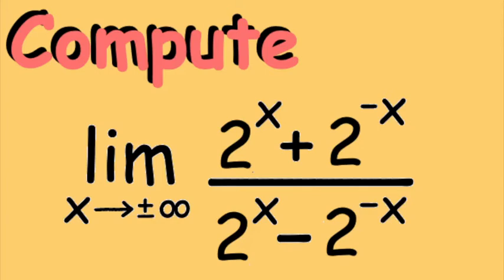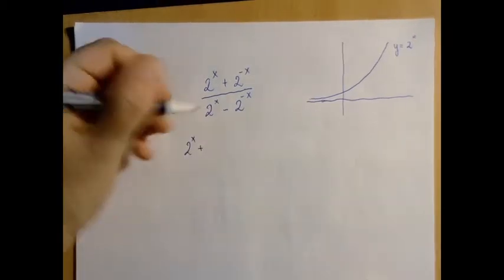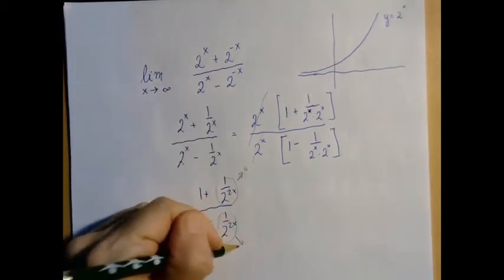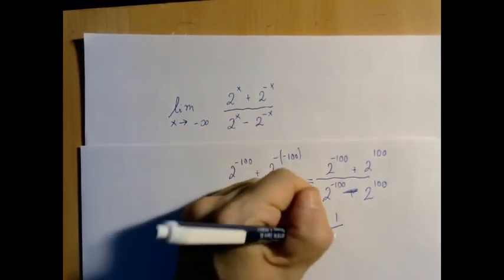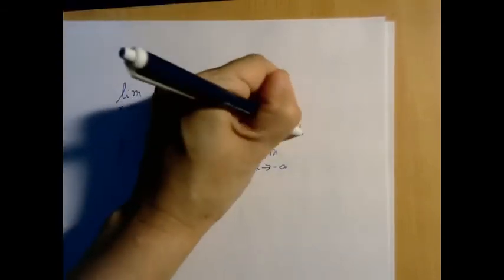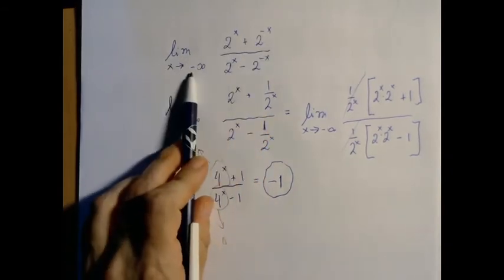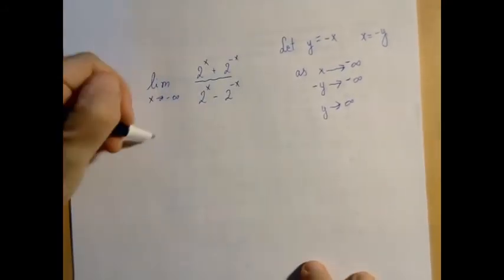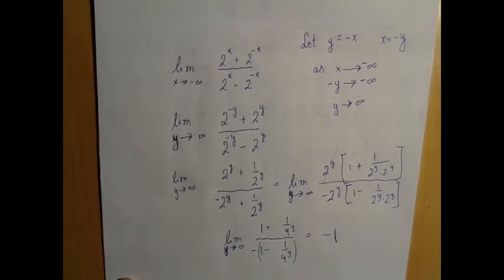Limit of an Exponential Expression as x Approaches Infinity - Example